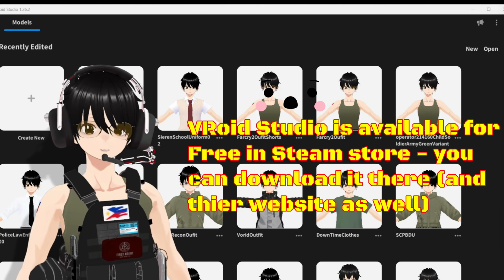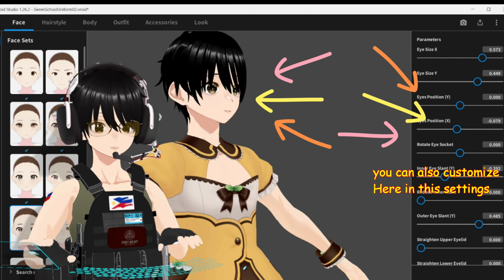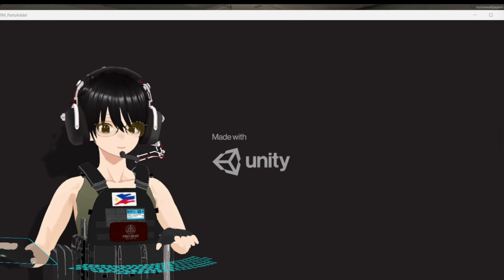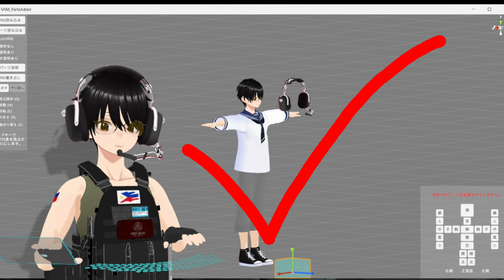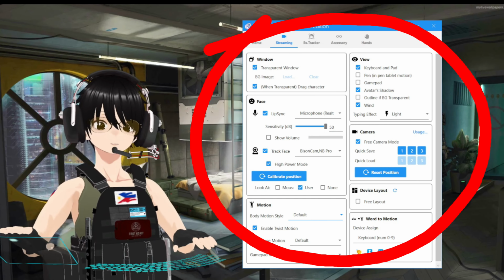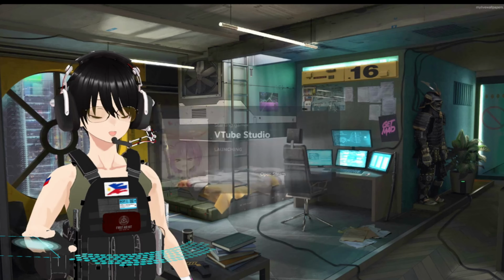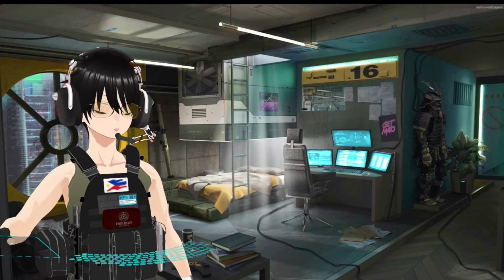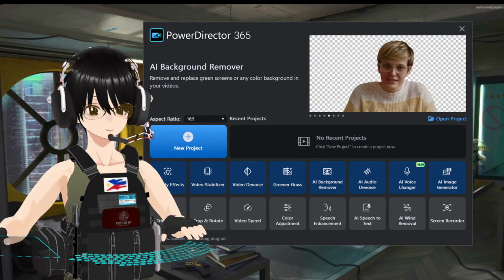Merchant Marine Life Season 12 EP050 Free VTubing Apps – Best Tools for Vlogging & Streaming 🇵🇭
🎥 Top Free VTubing Apps for Filipino Seafarers | VTuber & Vlogging Tools You Can Use at Sea

In this video, I share my personal list of free apps for VTubing and content creation that are perfect for Filipino seafarers. Whether you’re new to the VTubing scene or looking for ways to enhance your vlogs while onboard, these apps are beginner-friendly and cost nothing to start with.

If you're sailing and want to get into vlogging or streaming, these VTubing tools can help you build your content without needing expensive software.

📌 What's Inside This Video:

    Recommended free VTubing apps for PC and mobile

    Ideal setups for VTubers on a budget

    How to start VTubing with minimal equipment

    Useful tips for seafarers who want to tell their story online

💡 These tools are great for anyone working at sea and wanting to stay creative through VTubing or vlogging.